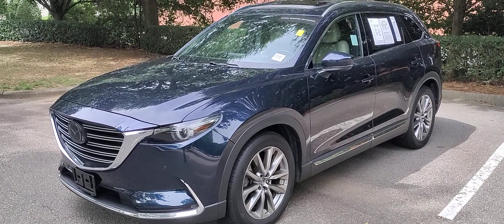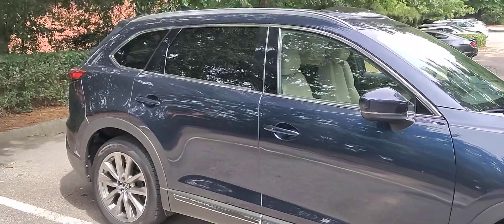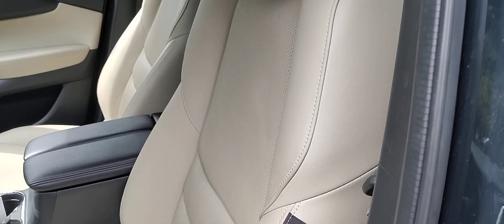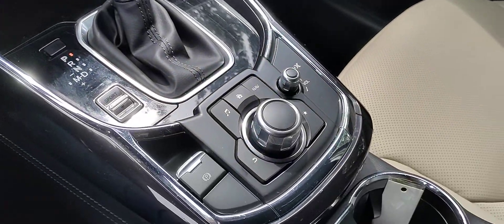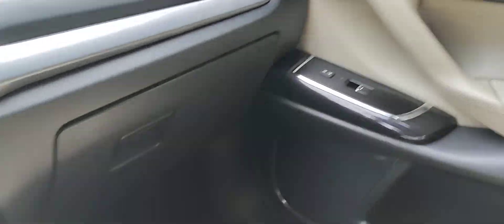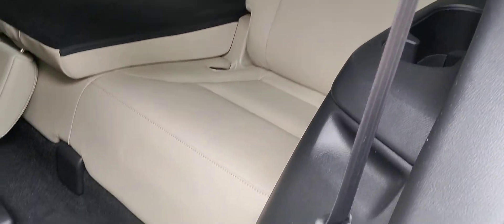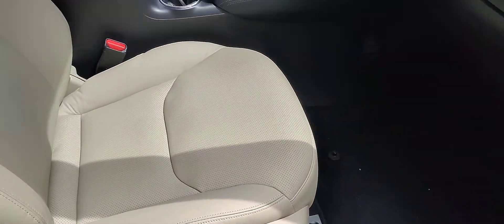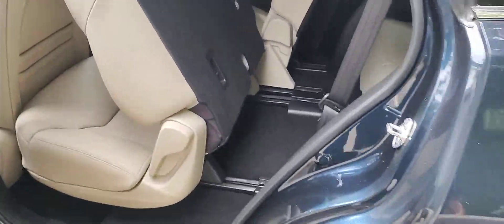2018 Mazda CX-9 Grand Touring AWD stk#Z109384A